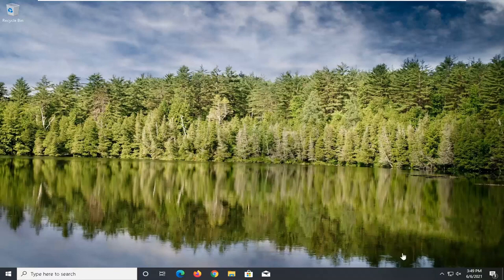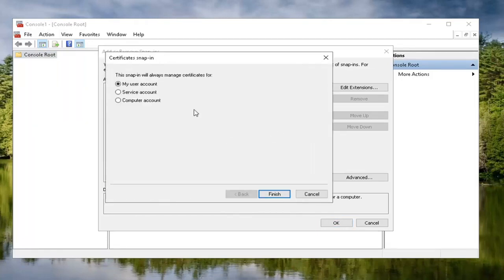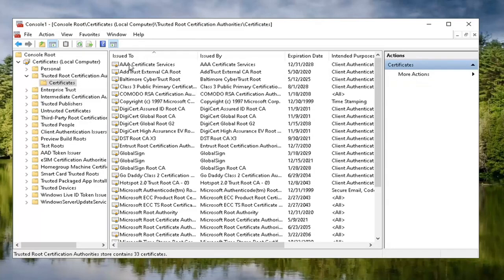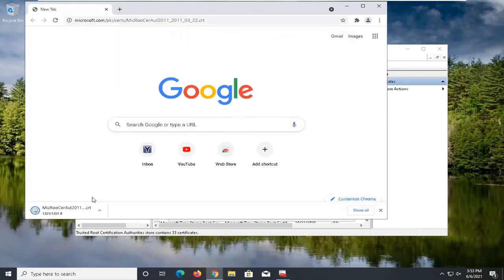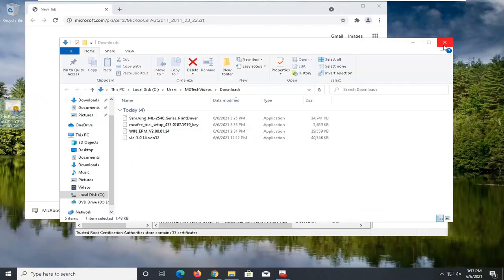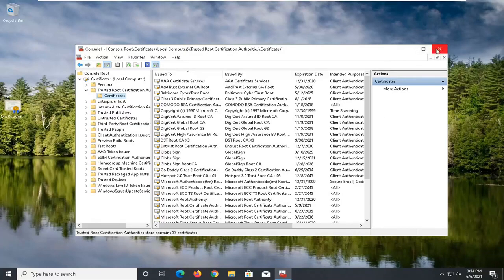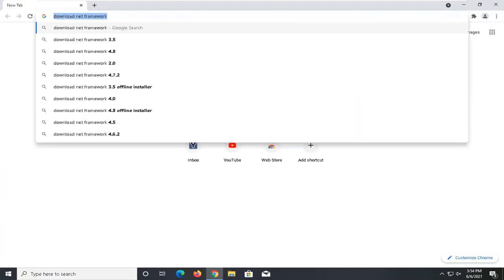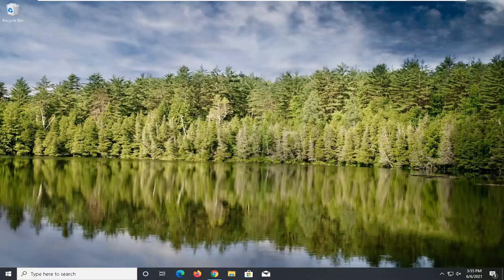How to Fix NET Framework 4.7.2 Has Not Been Installed - A Certificate Chain Processed But Terminated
In This Video We Will See How To Fix Net Framework 4.7.2 Has Not Been Installed or A Certificate Chain Processed But Terminated

Issues addressed in this tutorial:
a certificate chain processed but terminated .NET
a certificate chain processed net framework